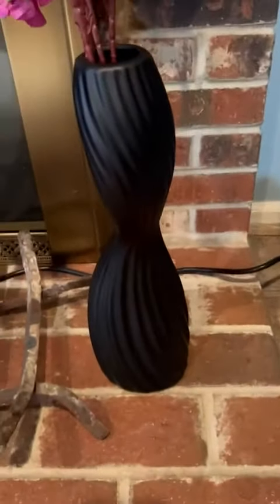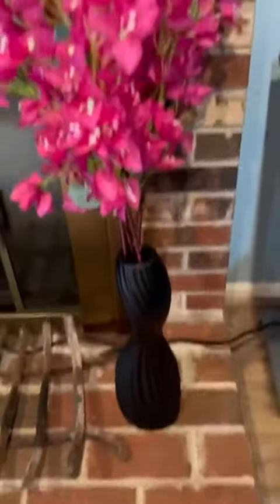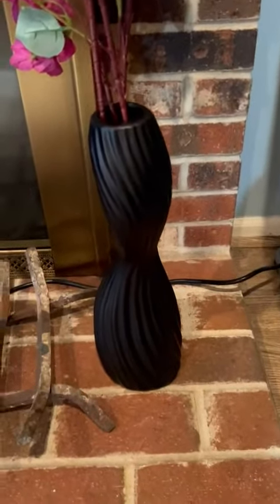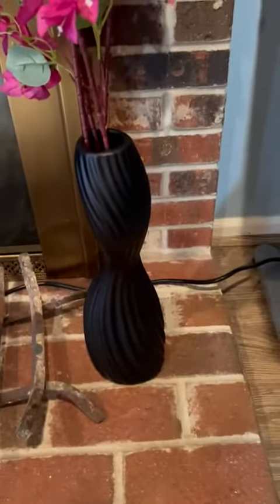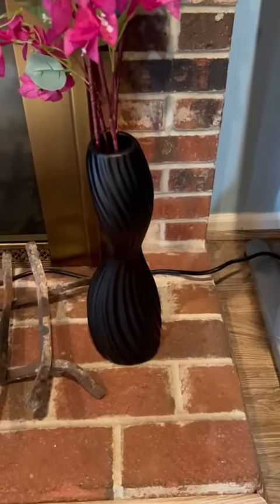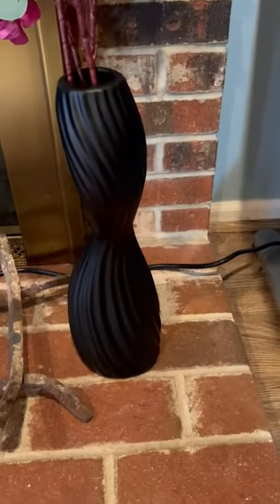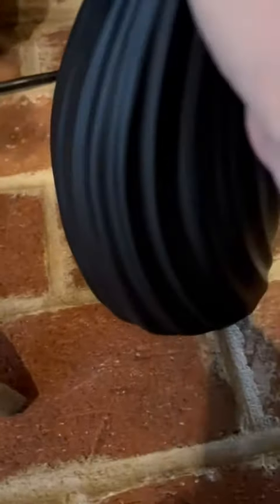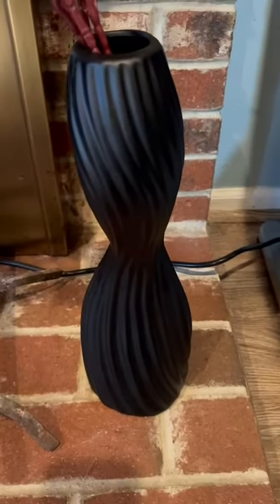Black Ceramic Vase, 15 7 in Tall Geometric Vase Review, Beautiful tall vase black, semi gloss !